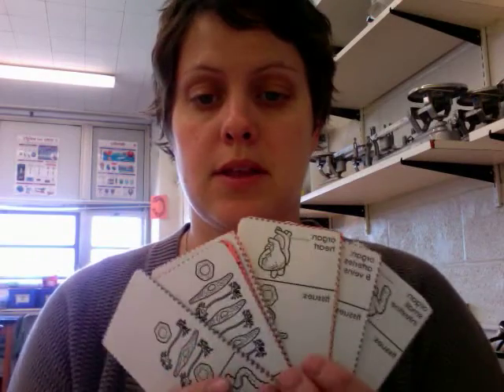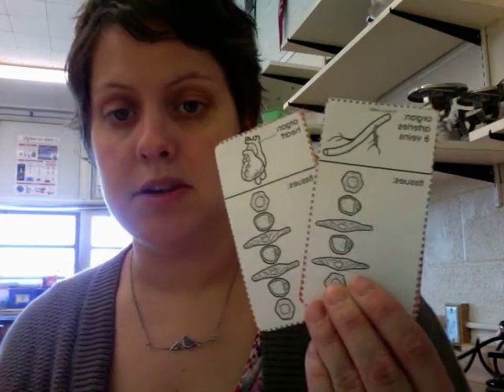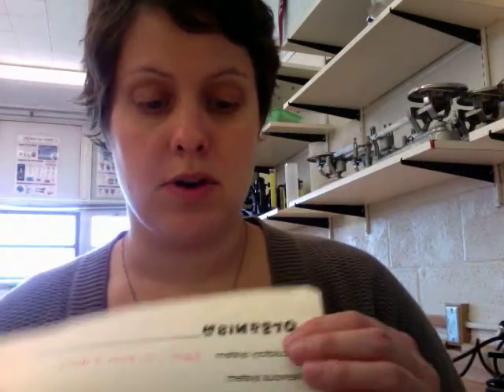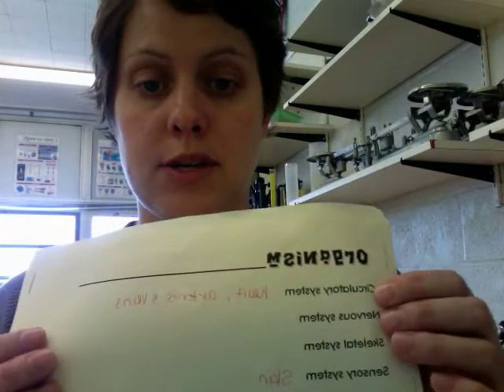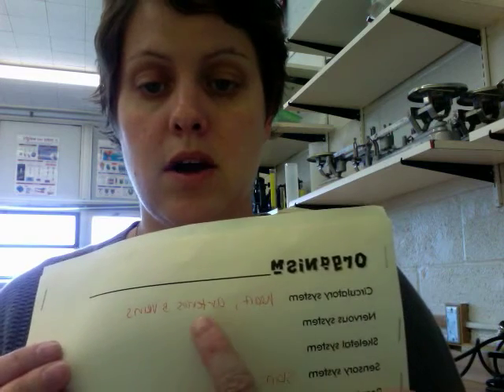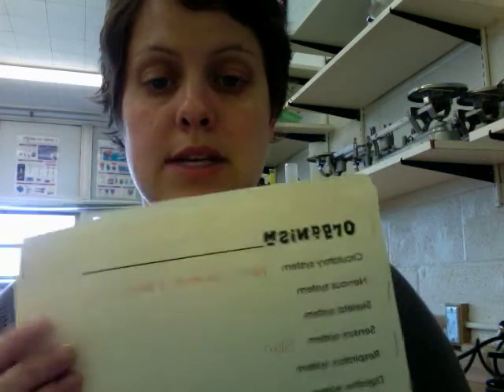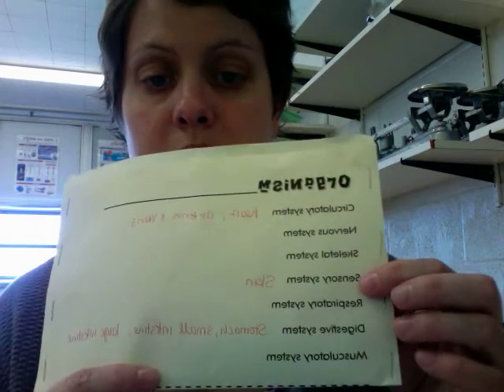Classroom instructions 5/3/13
Substitute lesson plans